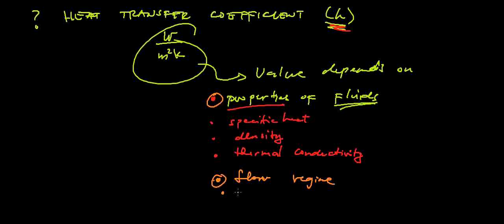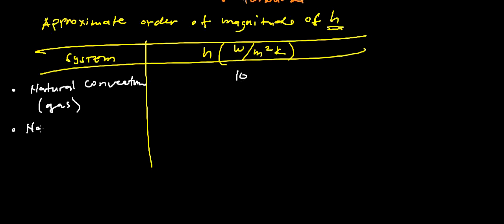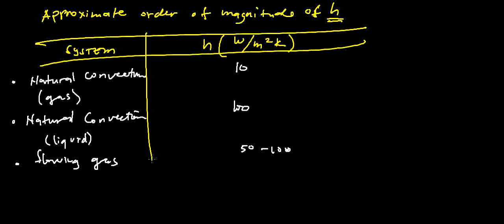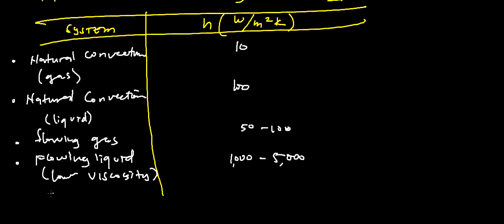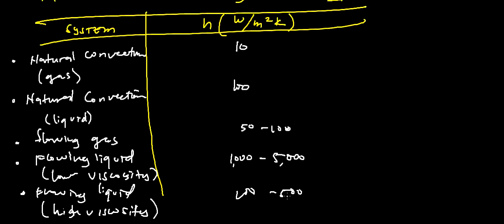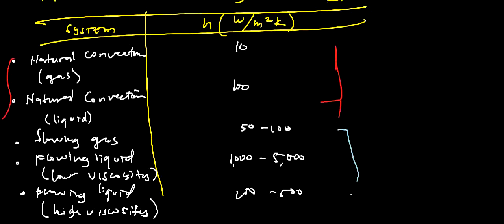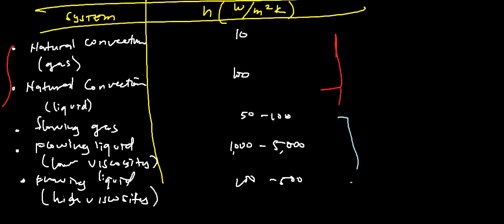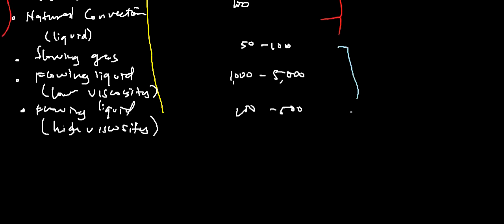4.3 Convection Heat Transfer